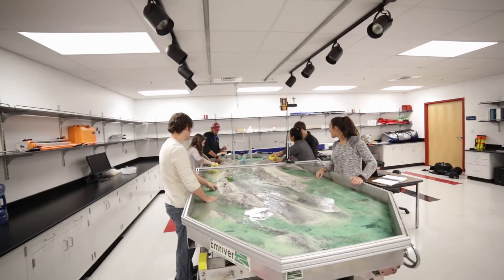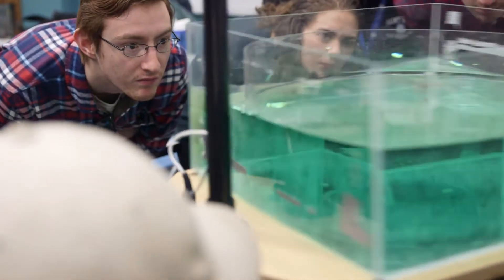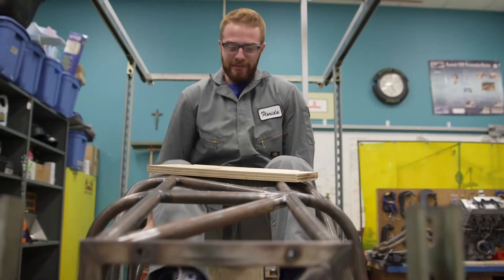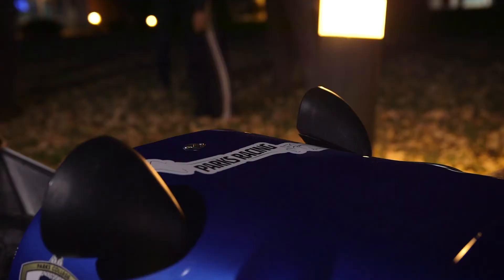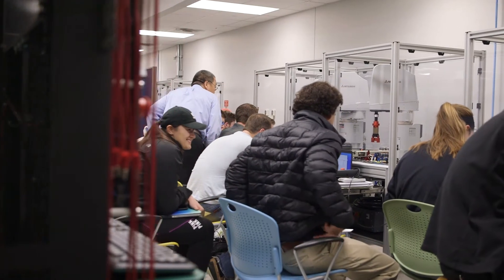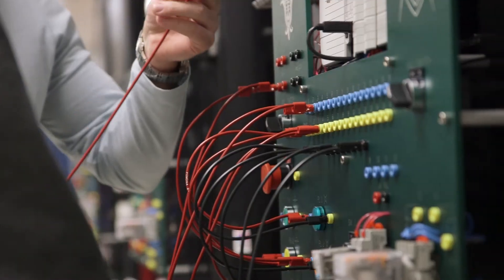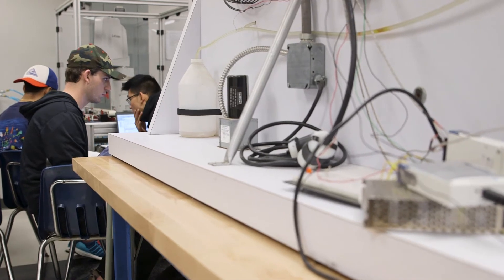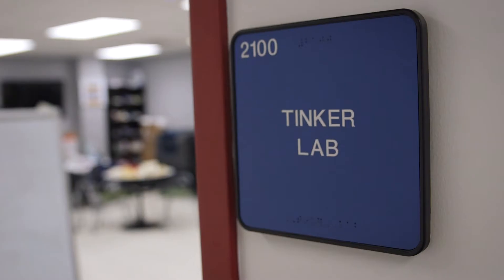Mechanical Engineering at Saint Louis University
The mechanical engineering program at Saint Louis University's Parks College of Engineering, Aviation and Technology prepares future mechanical engineers by giving them relevant, hands-on, real-world experience before they even finish their degree.